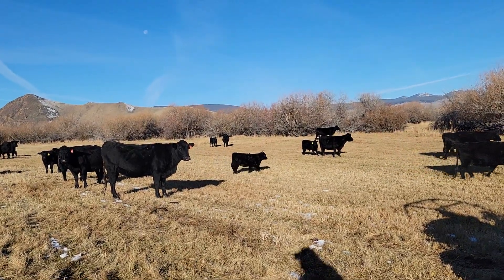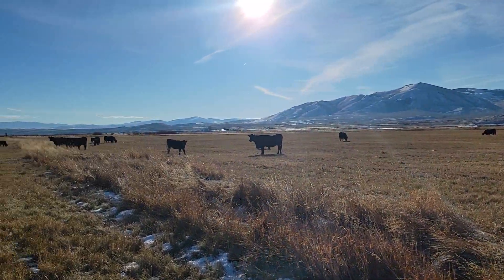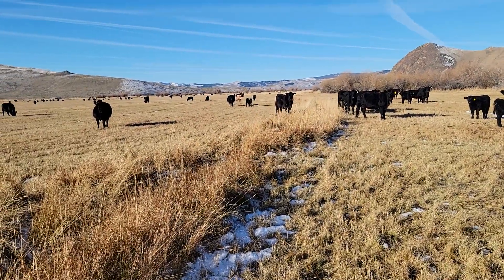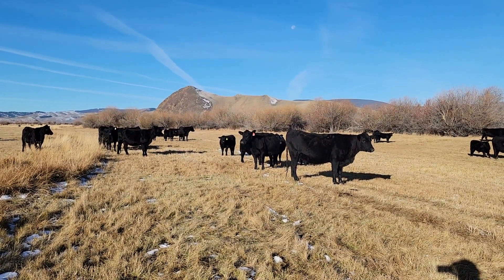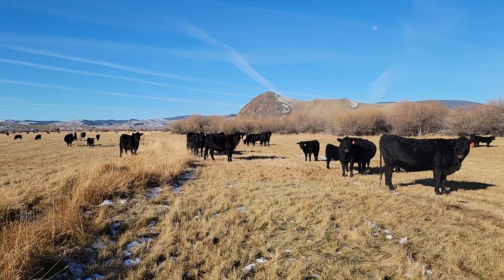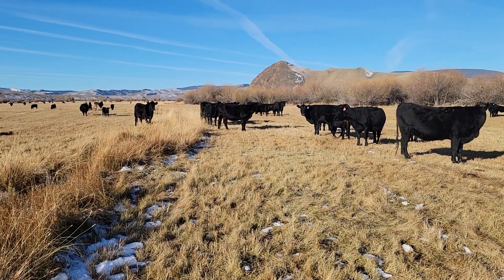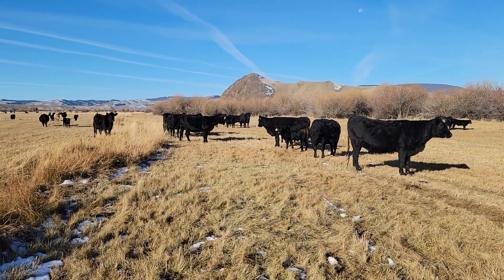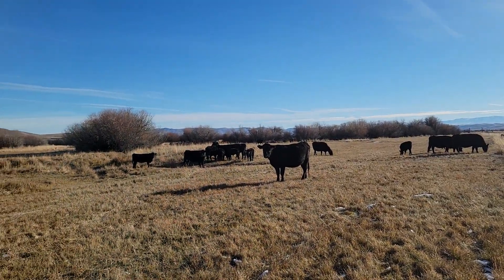REGENERATIVE AG. on the Reminisce Angus Ranch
All cows on pasture are part of regenerative ag.
Cows in a feedlot format short period of time is also part of regenerative ag,
BECAUSE they can eat all kinds of cellulose byproducts that humans can't or they would and we wouldn't need Cows.
Cows are carbon neutral factories that produce the most nutrient dense protein on the planet!
Carnivore diets, whether they be fully implemented or partially improve human health!
Eat better, FEEL better and start enjoying a better life with Reminisce Angus Beef.
The best beef you can buy online!